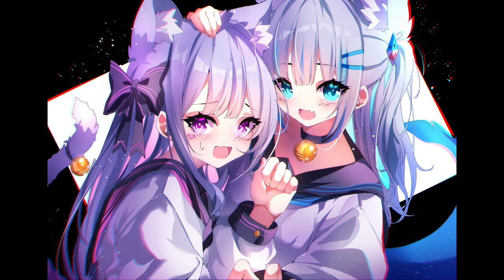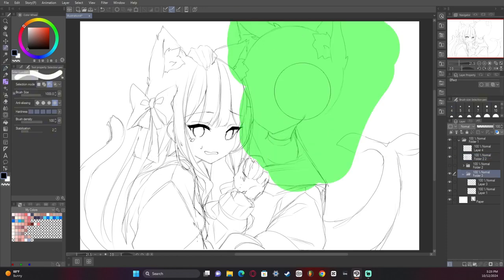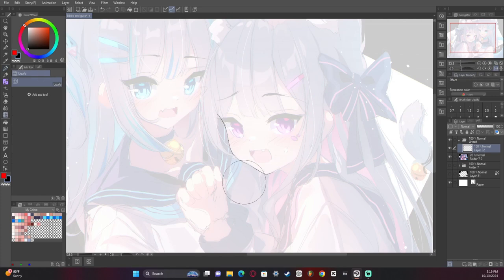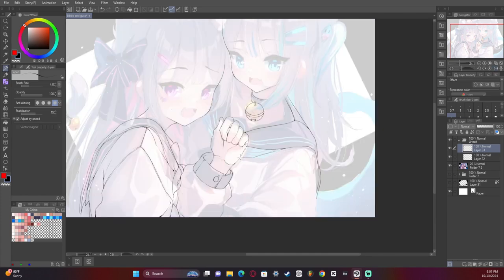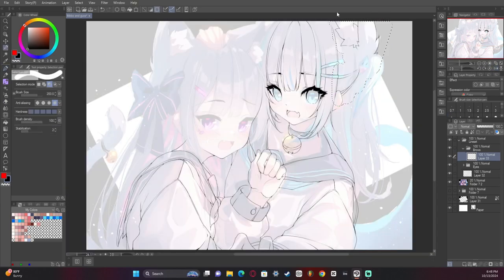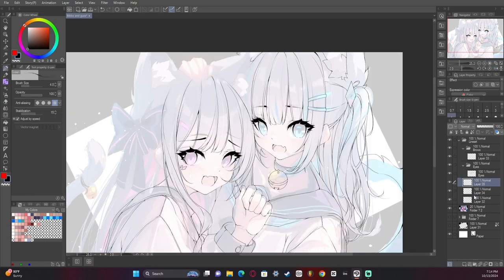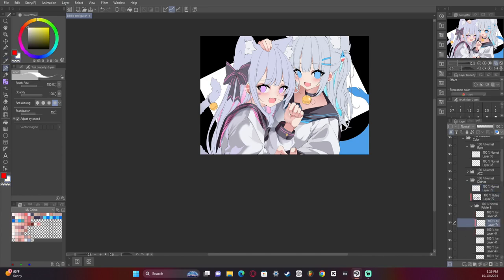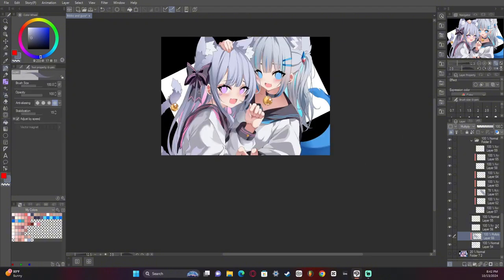I Just Hit 10k Subs Cute Anime Artwork Full Art Process Walkthrough! [HOLOLIVE PROCESS]